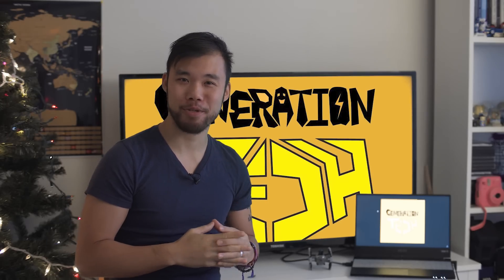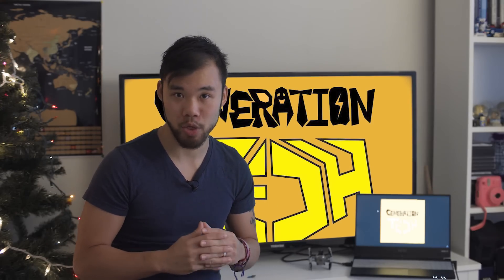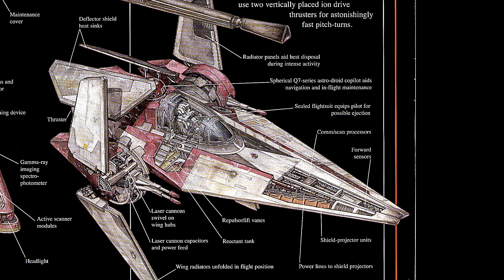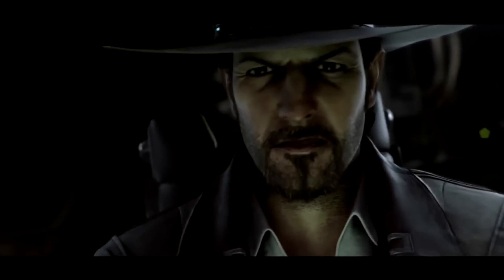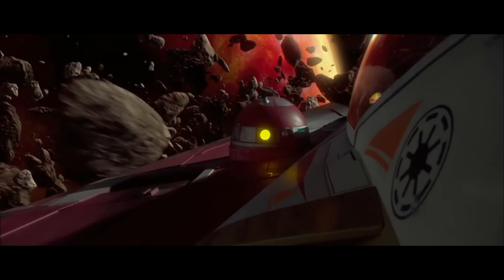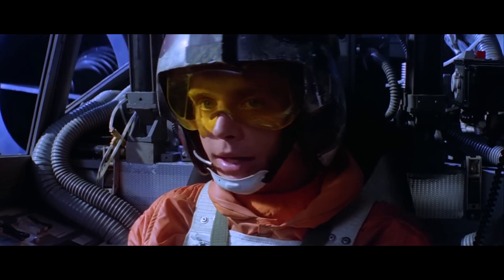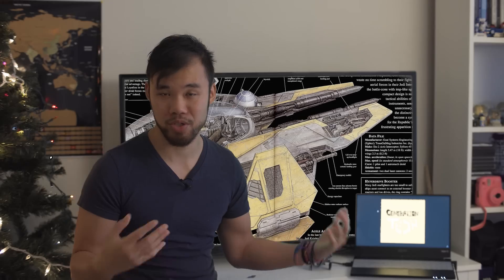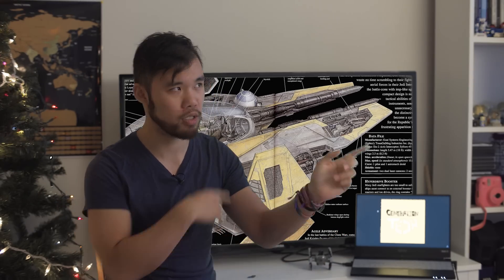10 FLAWS with the ETA 2 Actis-class interceptor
Today we look at the Eta 2 Actis Inteceptor and determine their 10 biggest flaws.